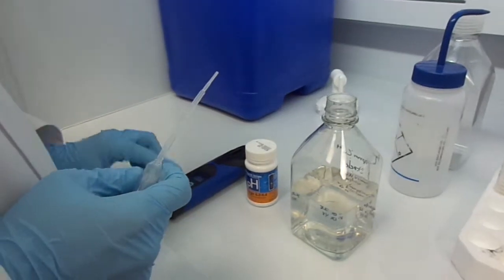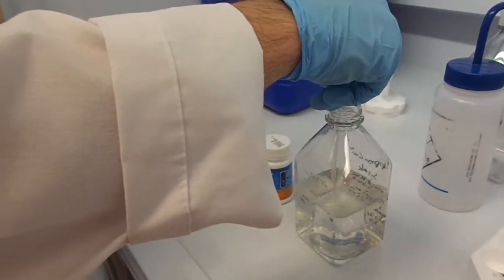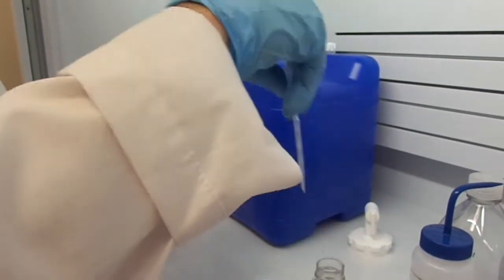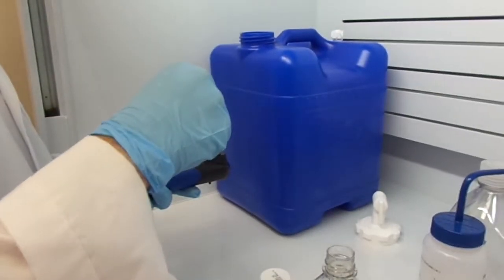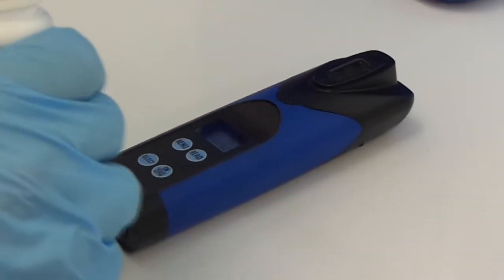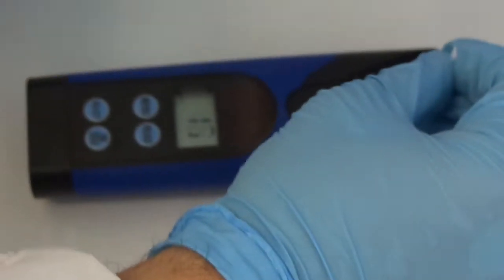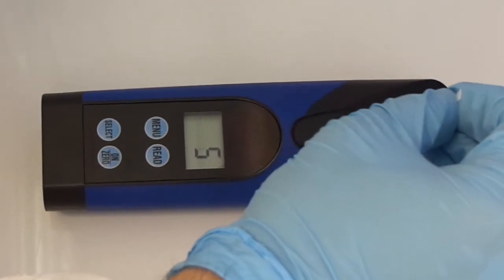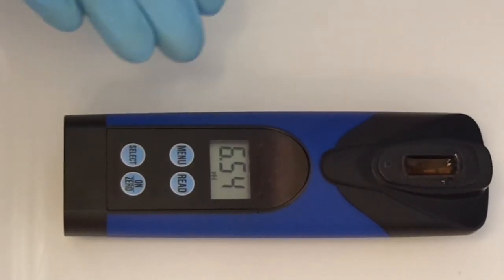EZ-DX Digital Water Test Reader-- pH Test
EZ-DX Digital Water Test Reader--testing pH.  It is EZ!